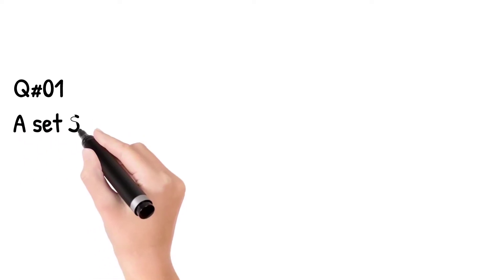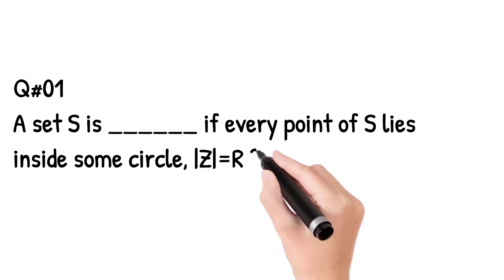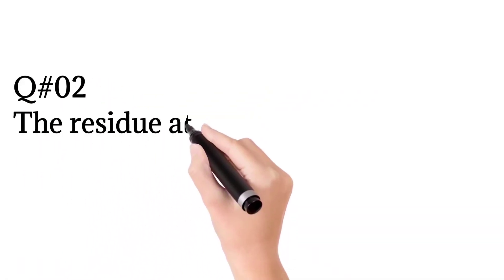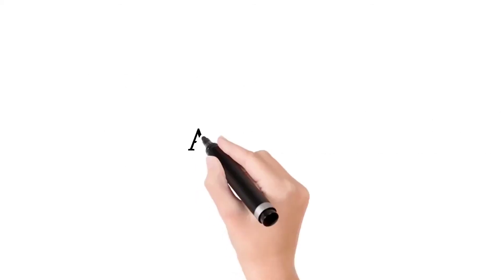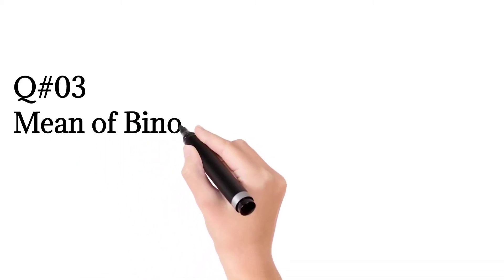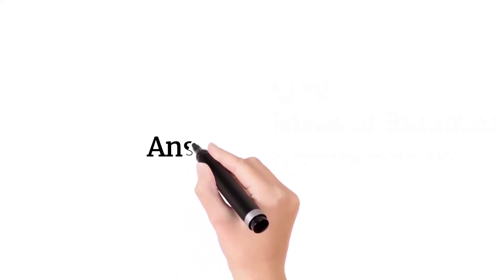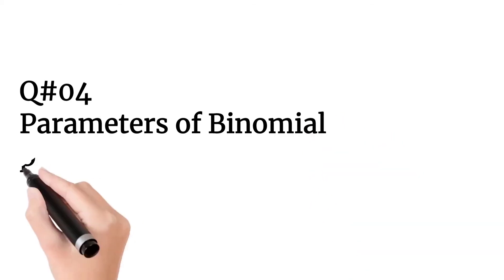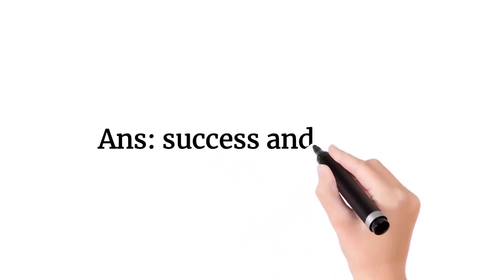GAT Subject Mathematics MCQ's || video#07 || GAT Subject Mathematics past papers || Muneeba's Tech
GAT Subject Mathematics MCQ's|video#04| GAT Subject Math past papers| GAT Subject Math|NTS GAT
Video#07

Hi everyone!
GAT Subject Mathematics MCQ'S| Most repeated GAT Math MCQ'S| Mathematics Repeated GAT Questions

1.I am starting a series of videos in which I will discuss Mathematical questions related to GAT Subject Mathematics.
2. I will also share Analytical reasoning repeated questions.